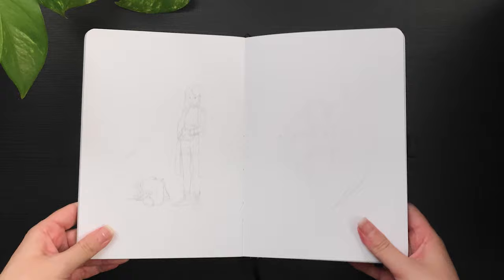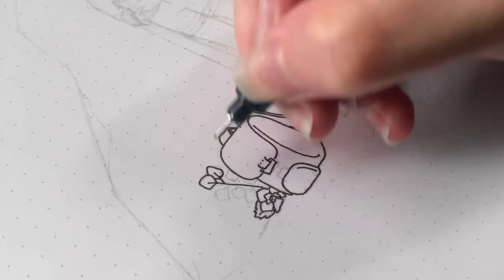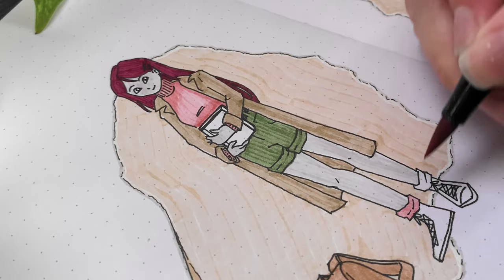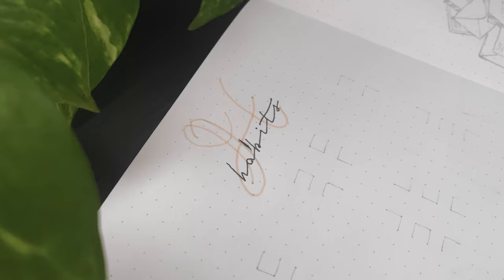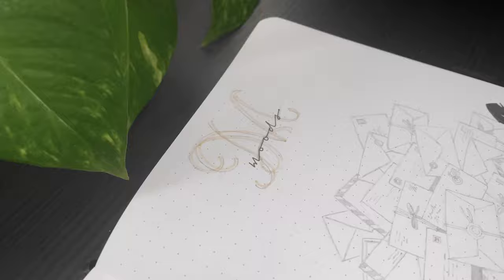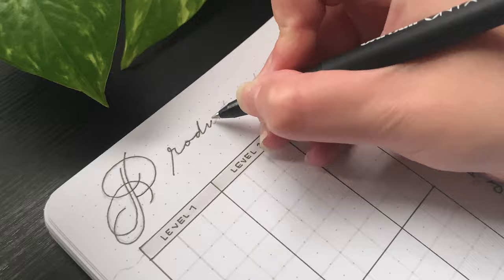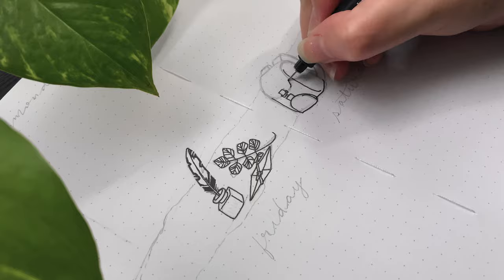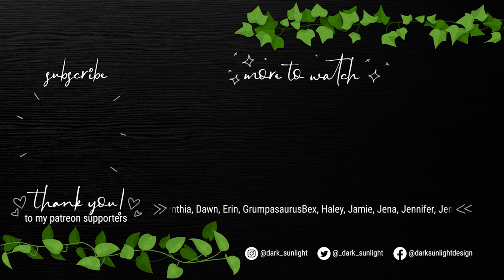📚🌹 September 2021 Bullet Journal Setup » Plan With Me » DarkSunlight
Etsy Shop ✖︎

I tried to give this one a back-to-school academia theme with a touch of those dark, warm & cozy early-autumn vibes. I hope you like it! 📚🌹

Live with love,
✖︎ Cady ♡

SHOP MY FAVE BULLET JOURNAL & FILMING SUPPLIES
DarkSunlight Shop ✖︎

SOME OF MY FAVE STUFF
My Favourite Pen ✖︎

♡ Thanks for supporting DarkSunlight!